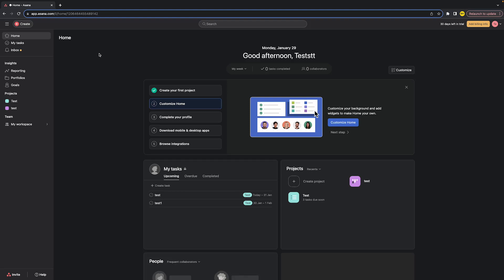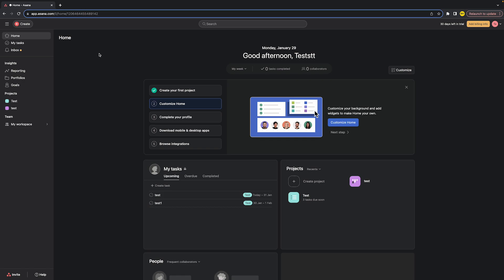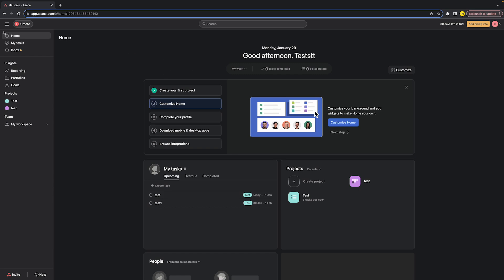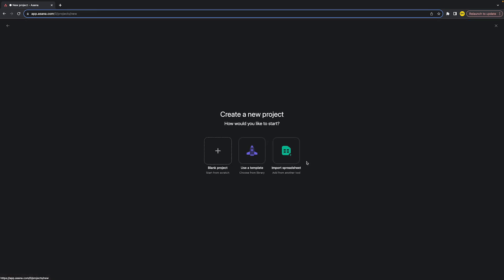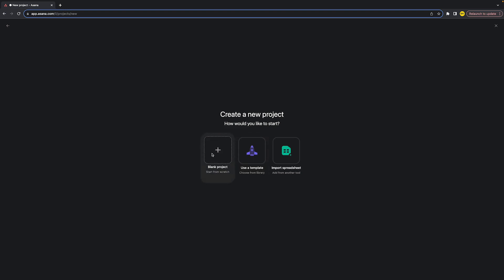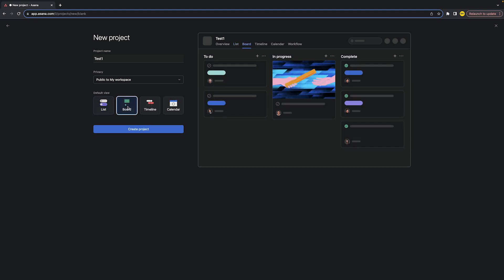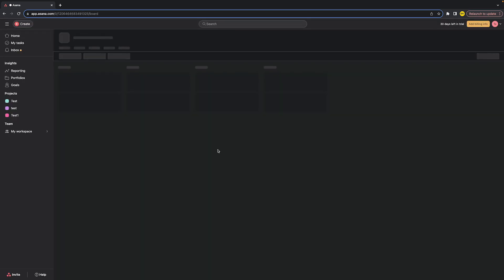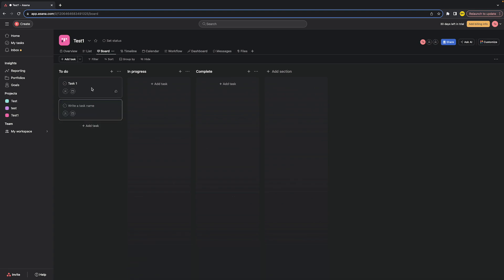How To Create Kanban Boards In Asana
How To Create Kanban Boards In Asana - Full Tutorial

👉 In this video we are going to show you how you can create Kanban boards in Asana.